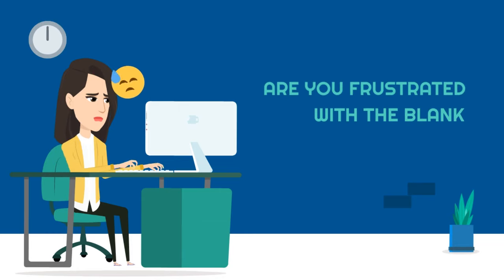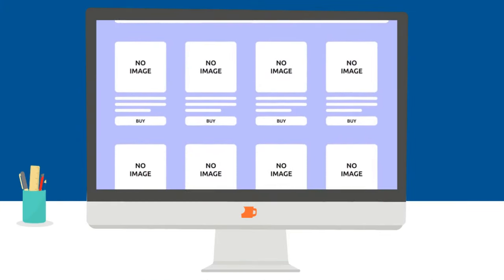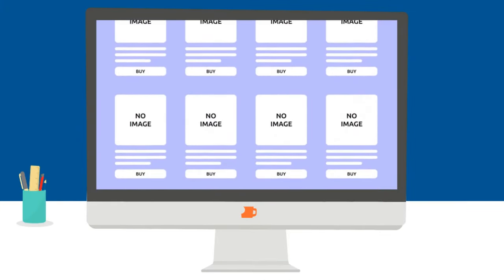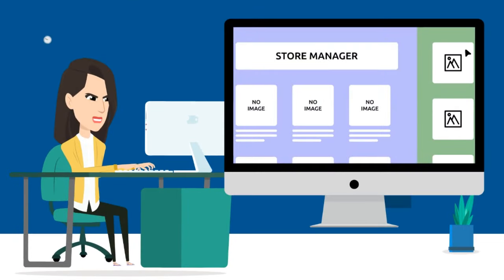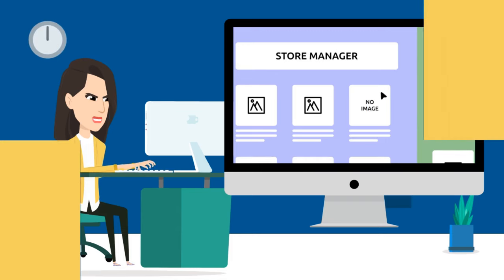Amasty PicManager: Image Uploader App for Shopify - Bulk Upload Images Easily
Looking for how to bulk upload images on Shopify? Manual upload can be time-consuming, especially when you're just launching your Shopify store.

The PicManager app for Shopify lets you upload product images in bulk, saving you time and effort.

PicManager: Image Uploader App is a free solution for Shopify merchants!

How to Upload Multiple Images to Shopify with PicManager:
1. Drag-and-drop ZIP-file to upload product images.
2. Quickly assign images; you can add multiple images to one product.
3. Use the photo matching validator to ensure images are assigned to the correct products before importing.

You can check detailed reports to track each image's upload status.